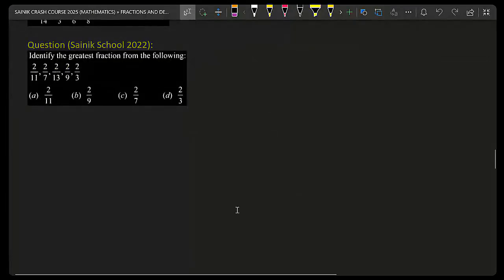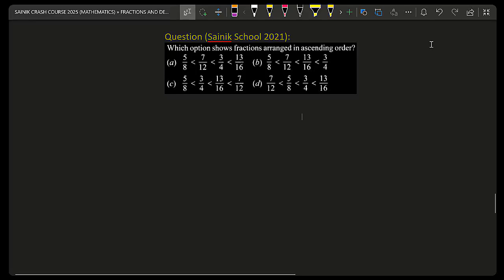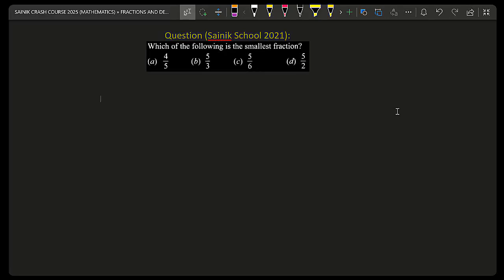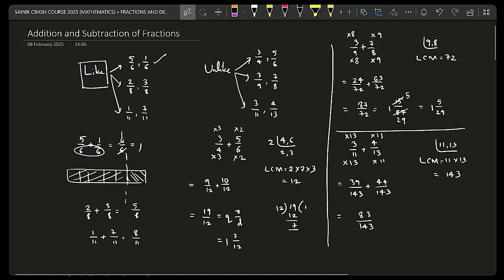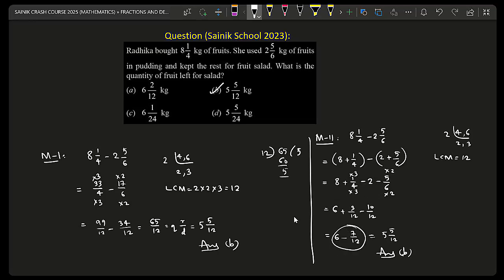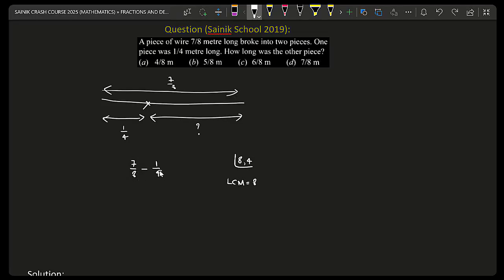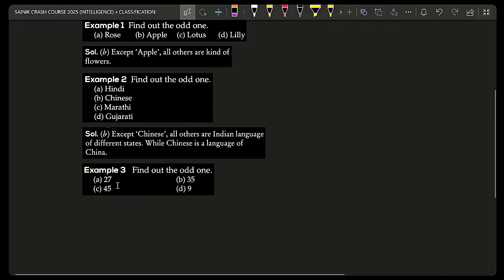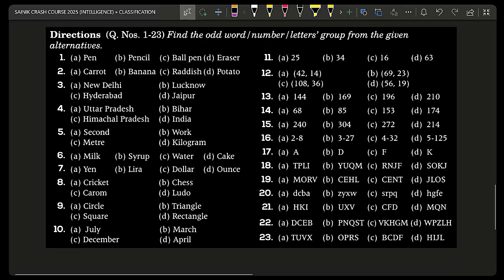21-02-2025 | ALL INDIA SAINIK SCHOOL ENTRANCE EXAMINATION | CLASS 6 | CRASH COURSE | UNEDITED